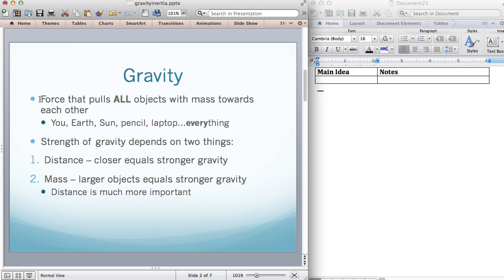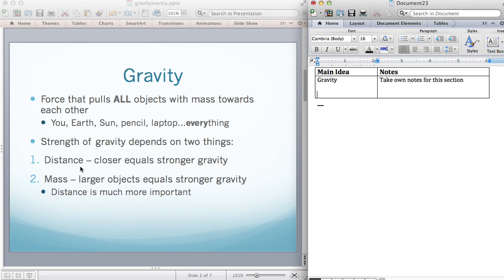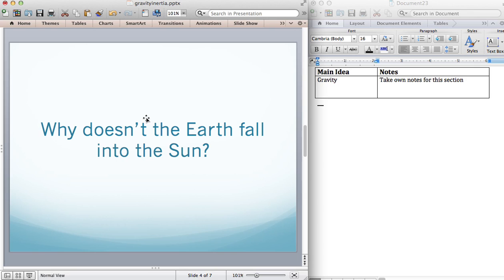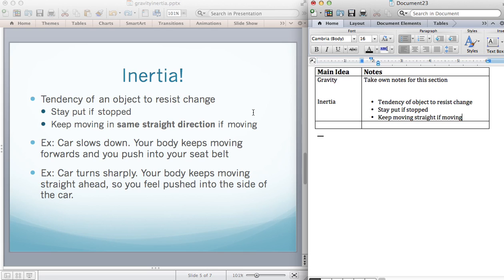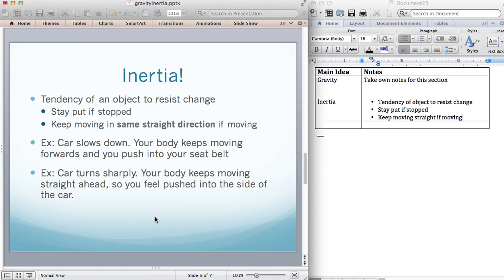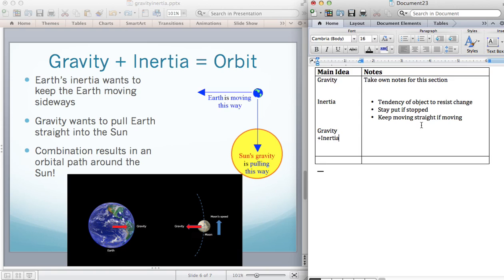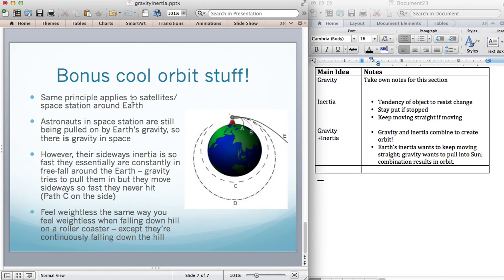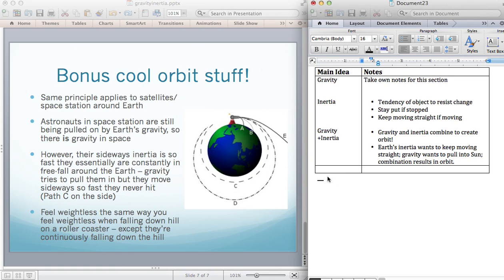Gravity and Inertia Notes